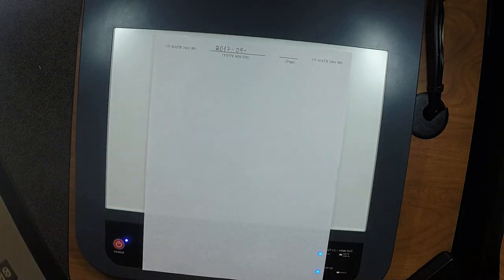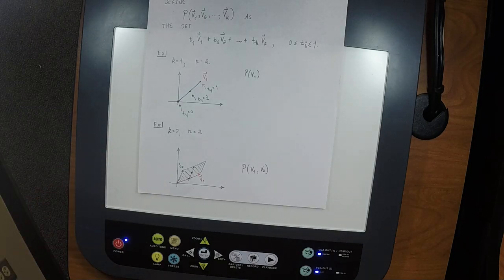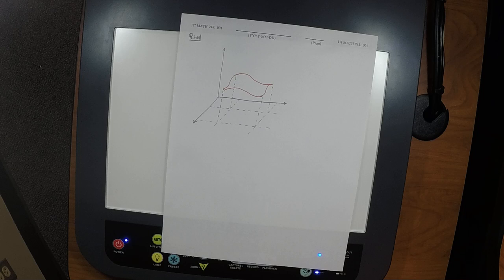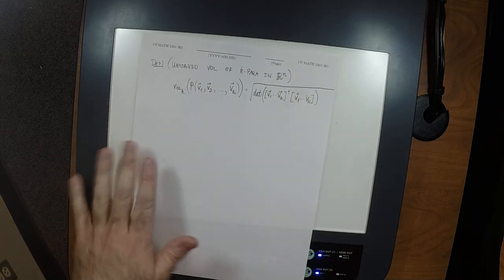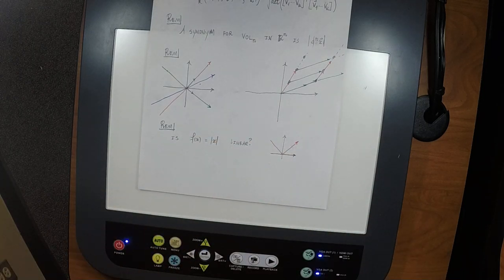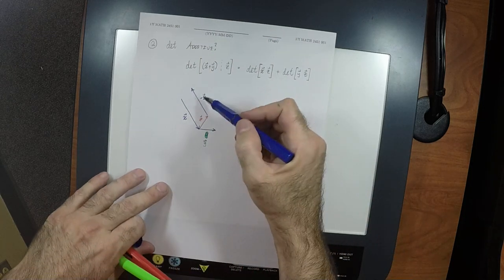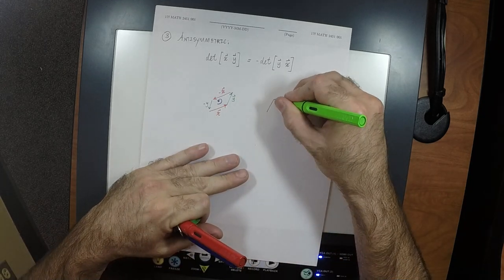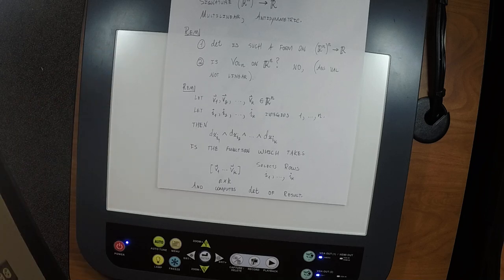17f MATH 2451: lecture_07